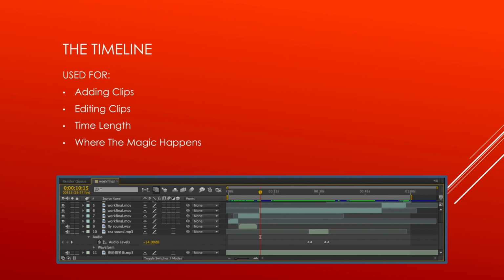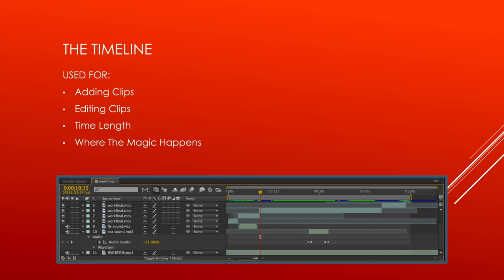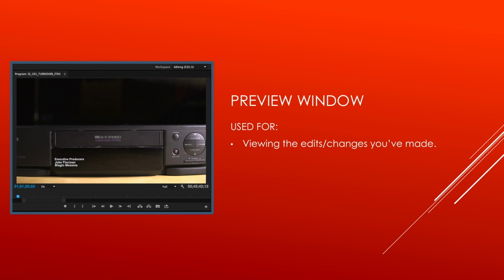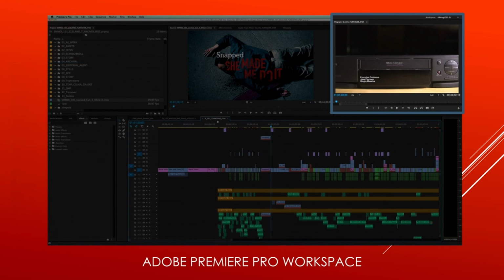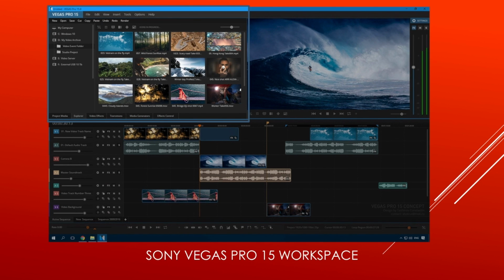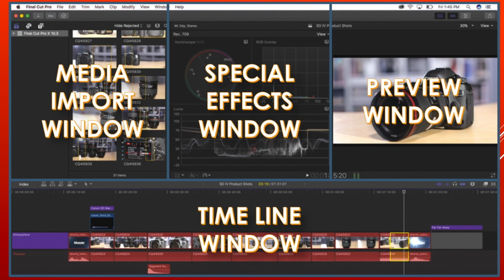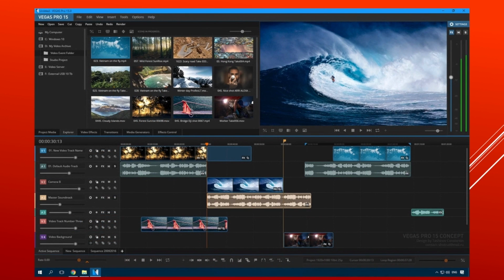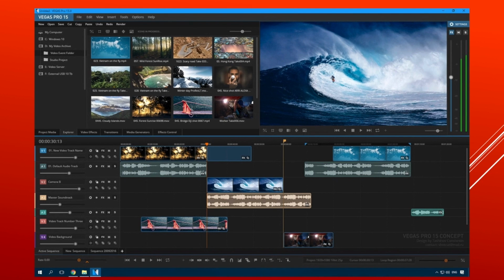How To Edit YouTube Videos For Beginners! Learning The Terminology!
In this video, you'll learn the parts that make up any editing software. This is great if you're a beginner just getting started!